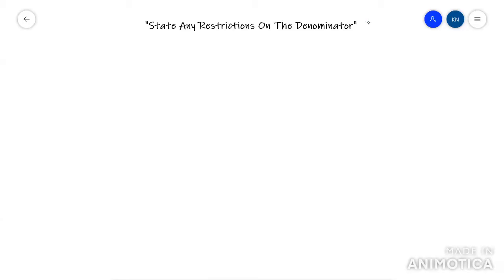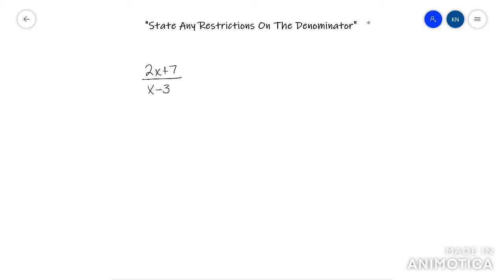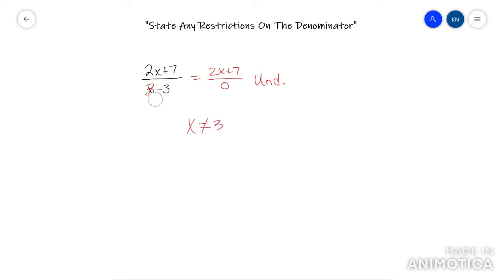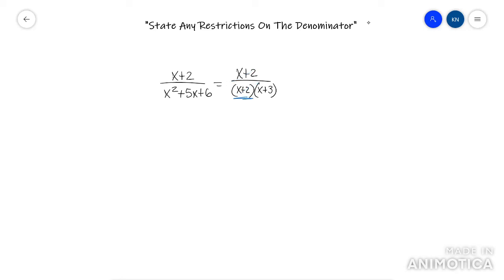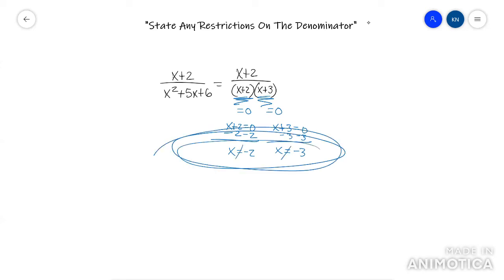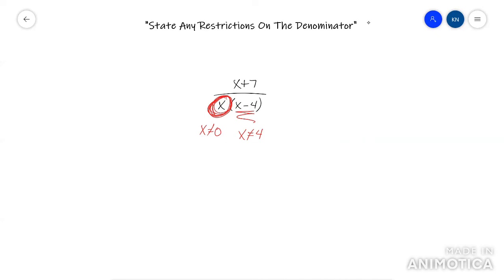Algebra 2 Restrictions on Rational Denominator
How to identify restrictions on rational functions.